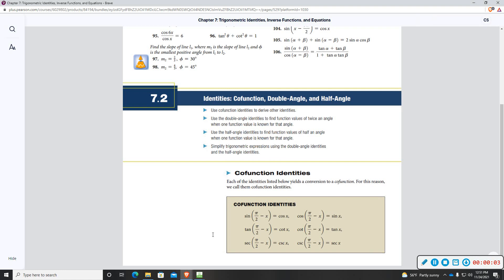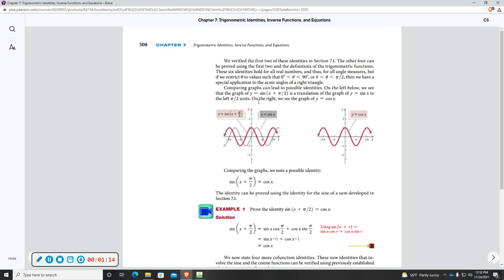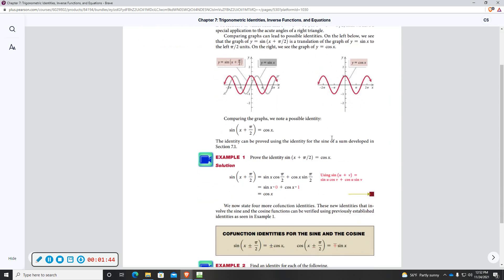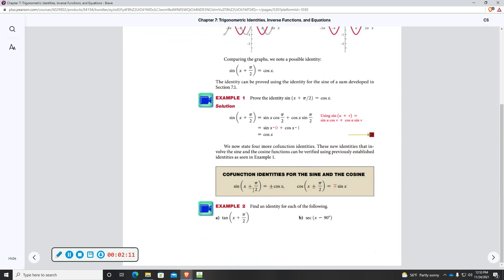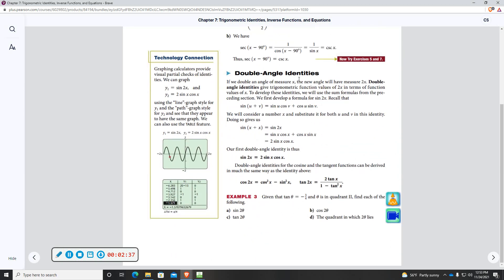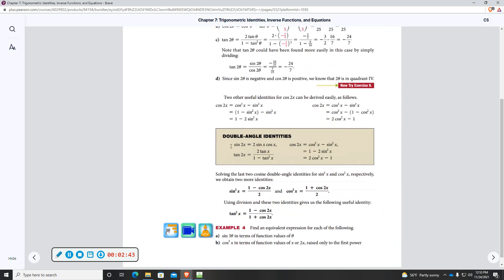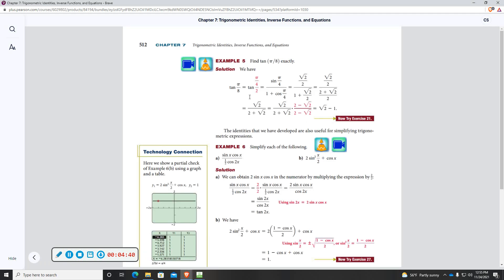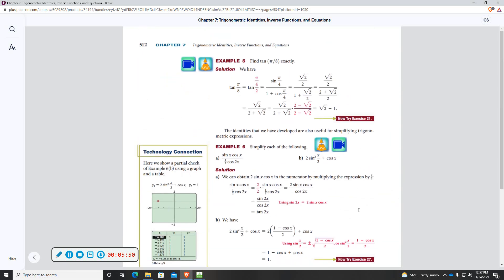Precal 7 2 Overview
Precal 7.2 Half and Double Angle Trig Identies